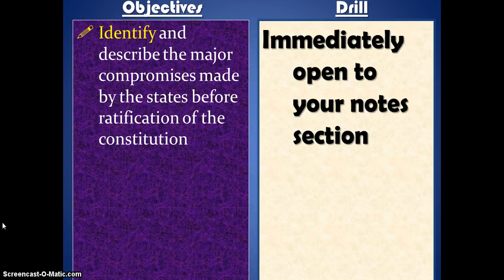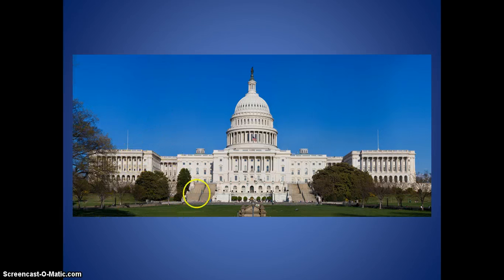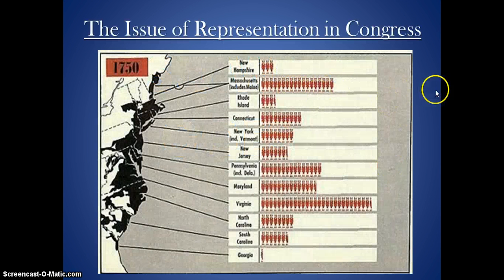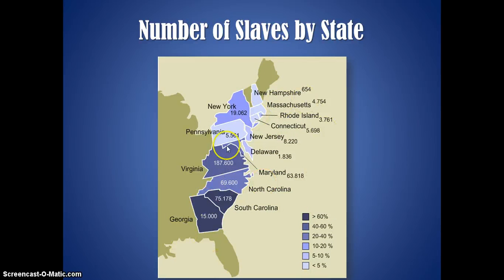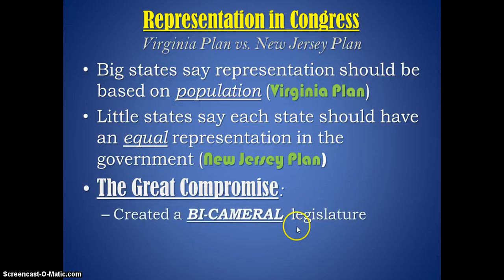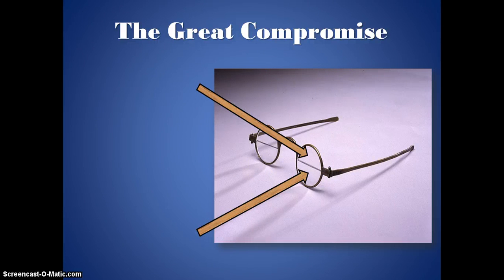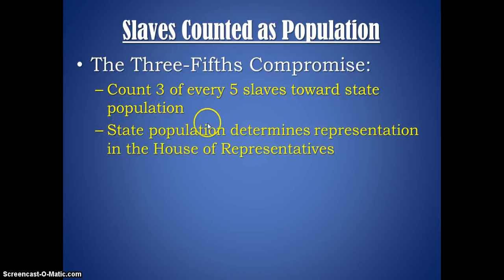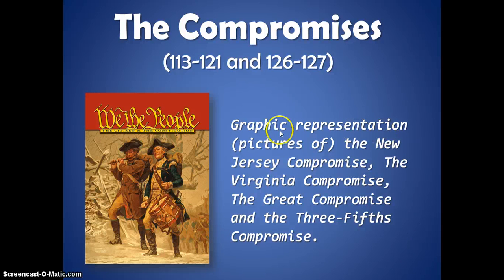The Constitutional Compromises